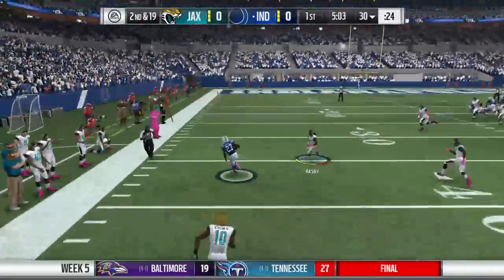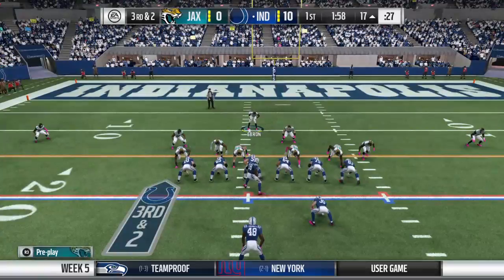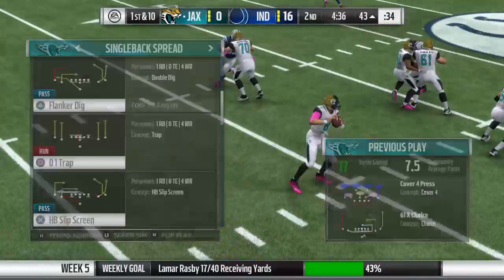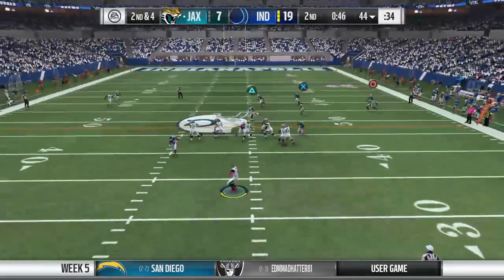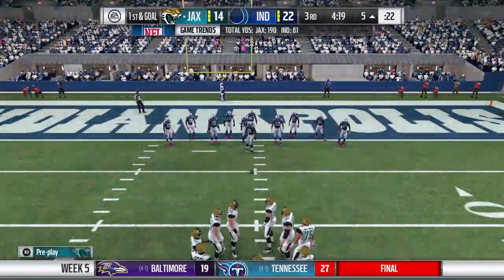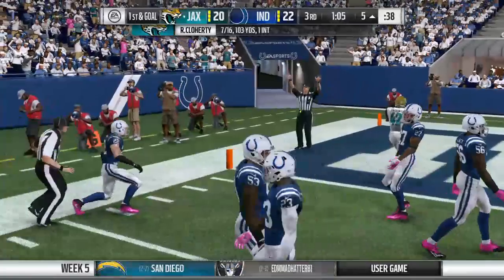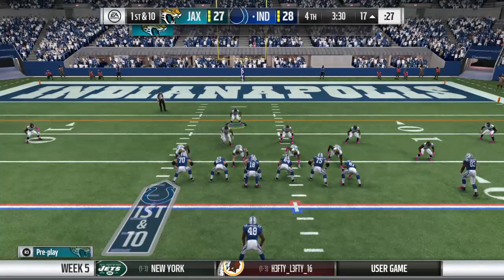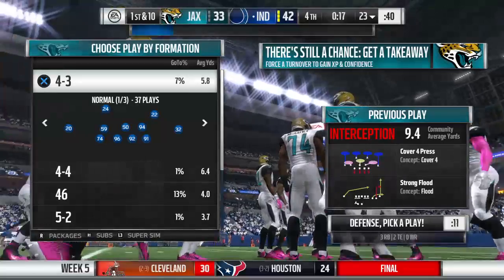DH11385's Live PS4 Broadcast